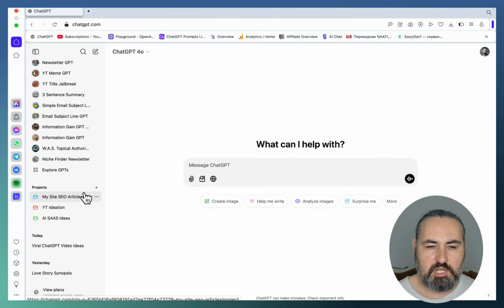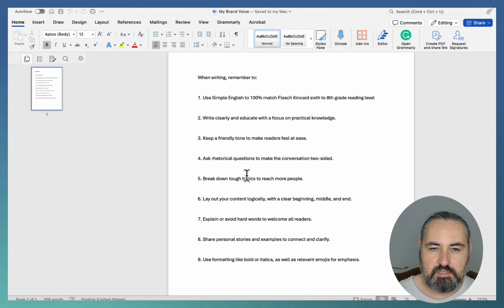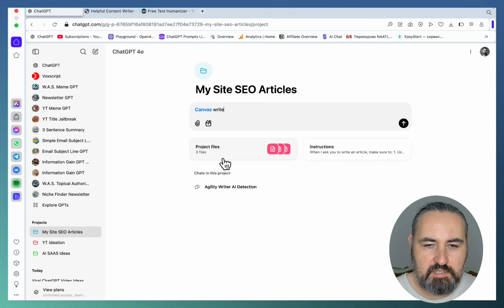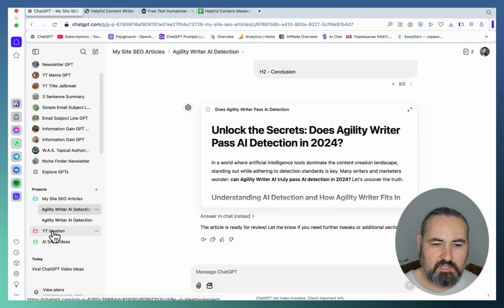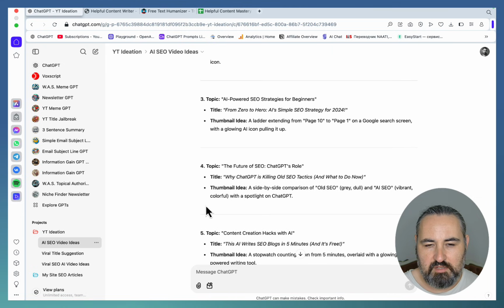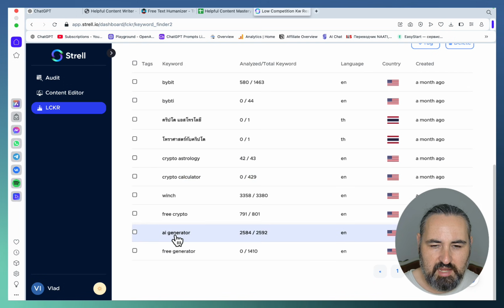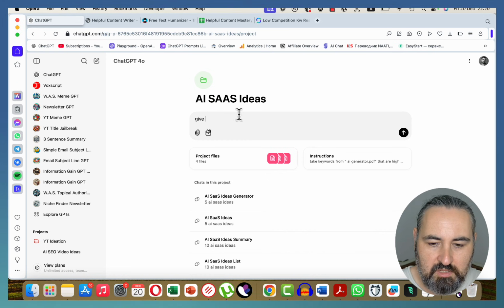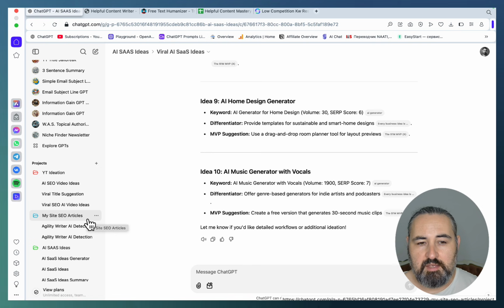🔥 INSANE ChatGPT Projects Use Cases That Are INSANE… INSANE, I Tell Ya!